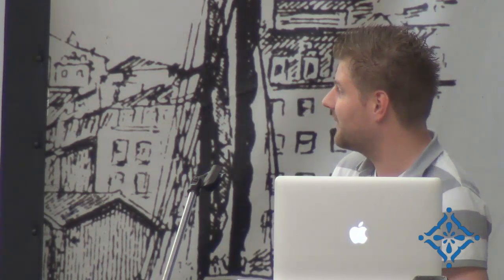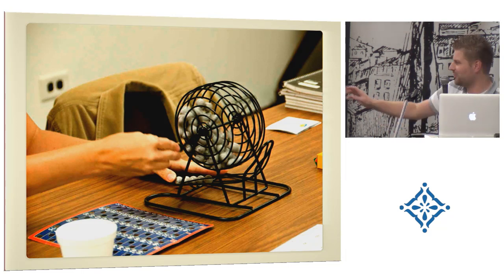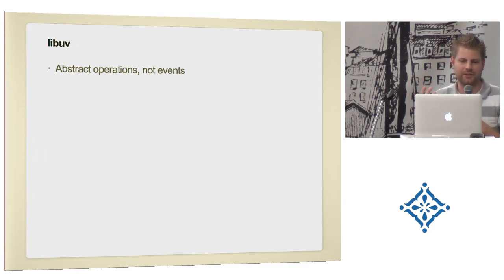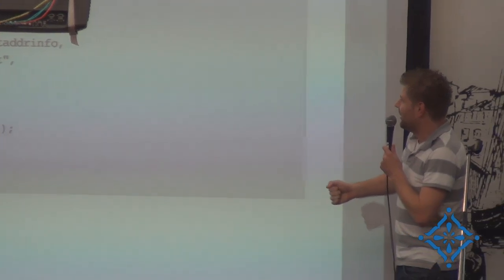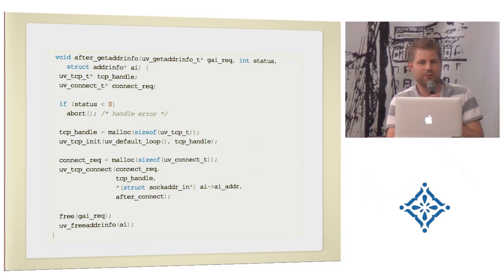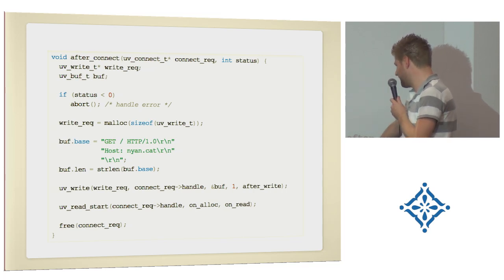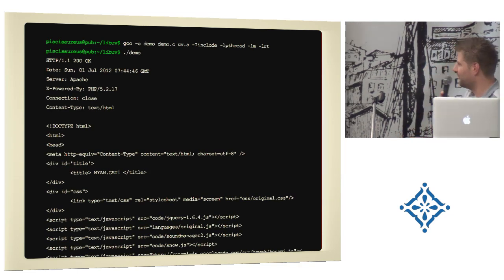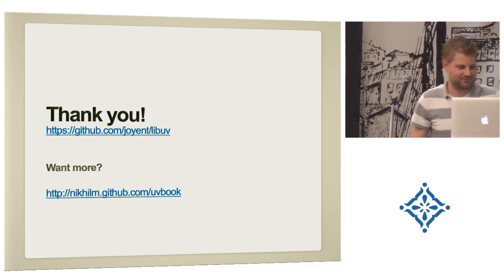LXJS 2012 - Bert Belder - libuv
A 2-day not-for-profit by-the-community and for-the-community international conference about the New Worlds of JavaScript.

Speaker:
Bert Belder
Node.js developer, Cloud9 IDE
I've been programing since I was a little kid; my professional career started with doing contract web development work while I was in college. In 2011 I was working on a project that really needed node.js. But as all developers working on that project were using windows we were unable to use it, so I started porting it to windows as a side project. Soon after I was hired by Rackspace to dedicate all my time to node.js and finish the job. That was how I became one of the first node core contributors. Nowadays I am working at Cloud9 IDE in Amsterdam, who generously let me work on making node more awesome.